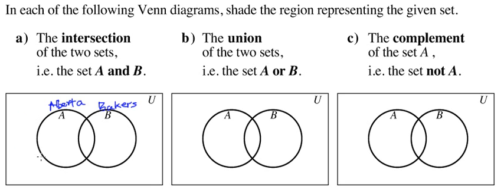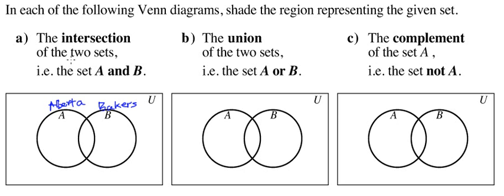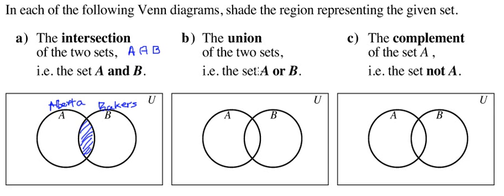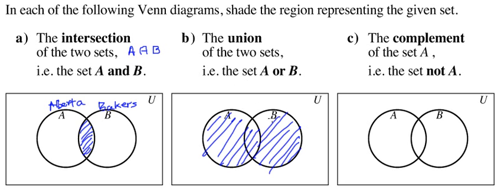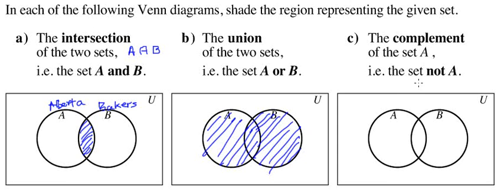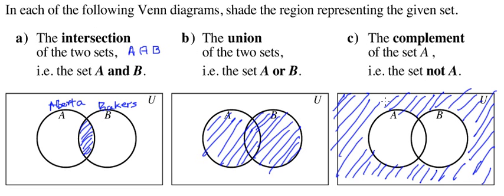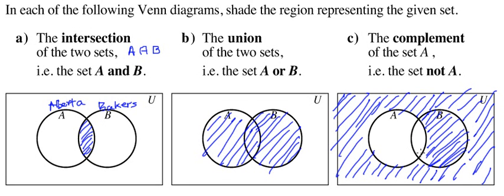Math 30-2 Page 19 Example 1